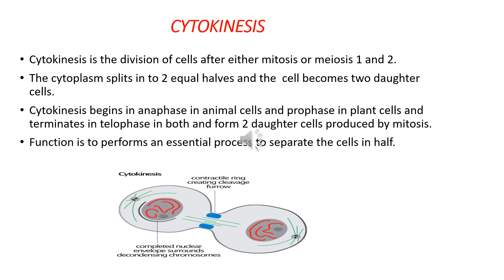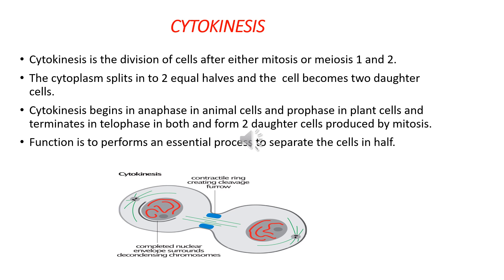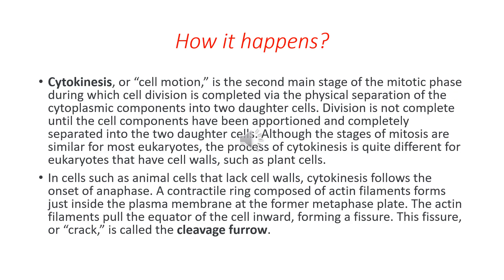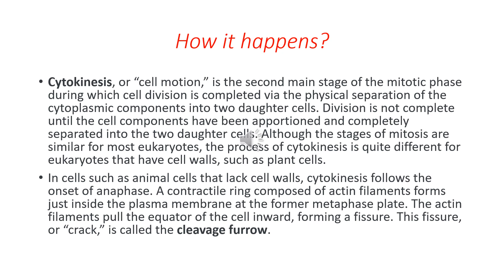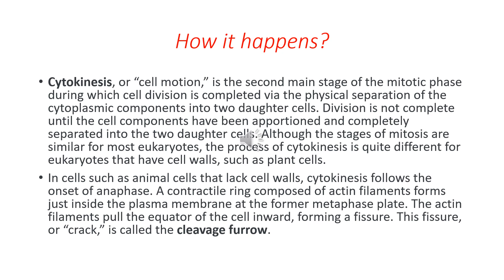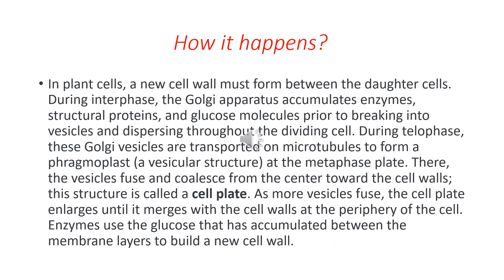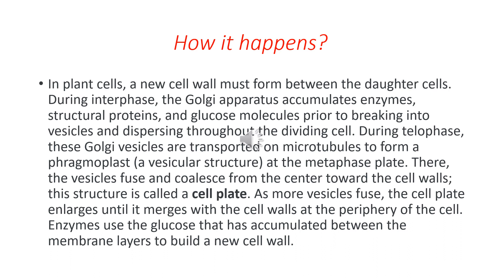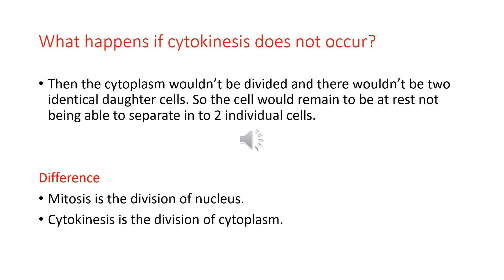CYTOKINESIS/ NCERT based discussion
CYTOKINESIS
 plant and animal cytokinesis
cleavage furrow
cell plate
Anaphase Telophase
Function of cytokinesis
CYTOKINESIS NCERT discussion@BIO WISDOM